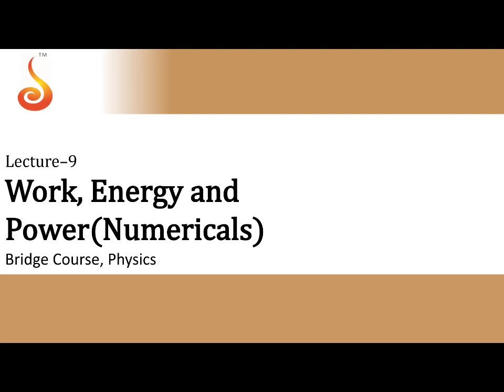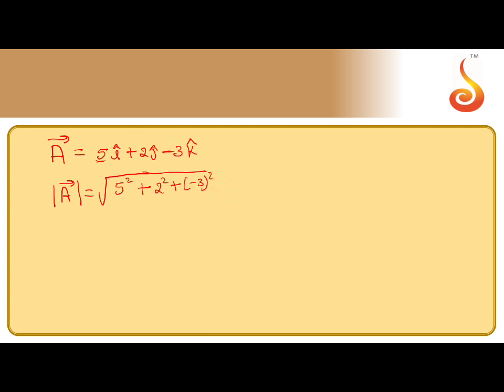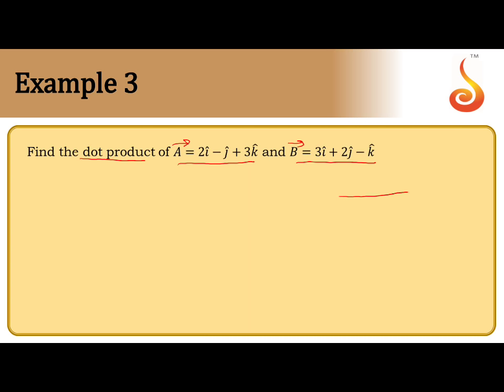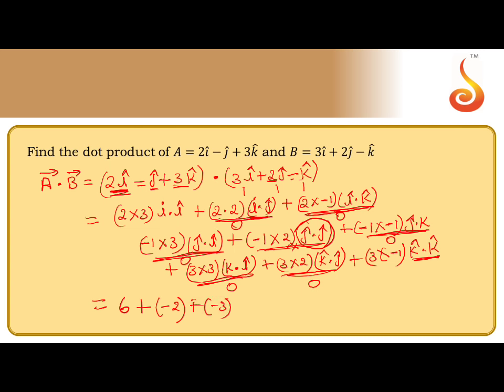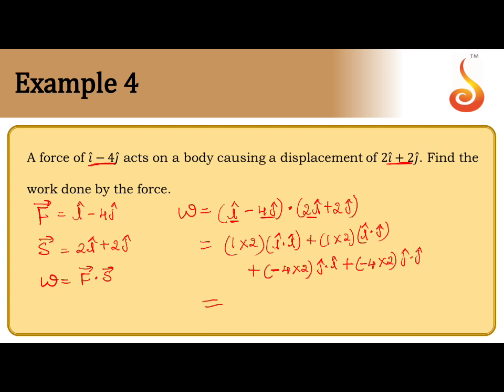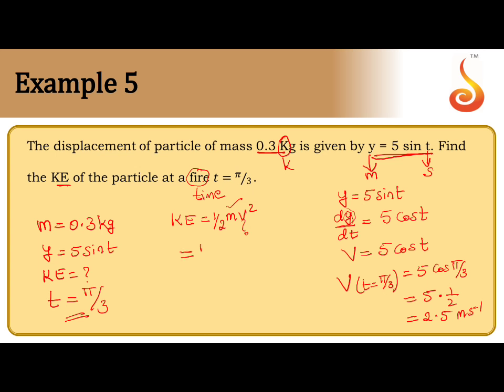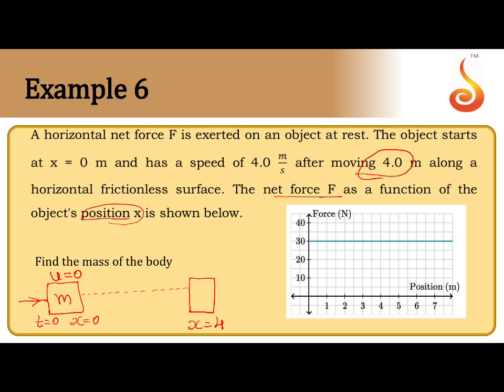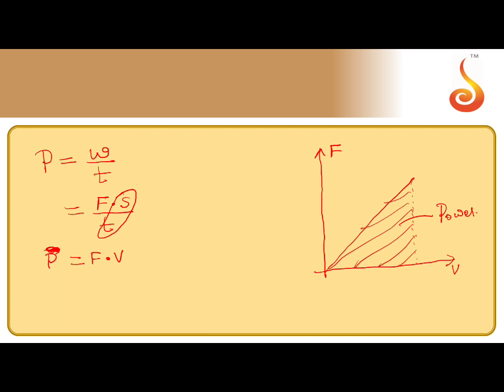Bridge Course | Phy | Lec — 9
Welcome to Deeksha's Online Bridge Course! This lecture will cover the chapter — Work, Energy and Power. We are sure you will have an effective learning experience.